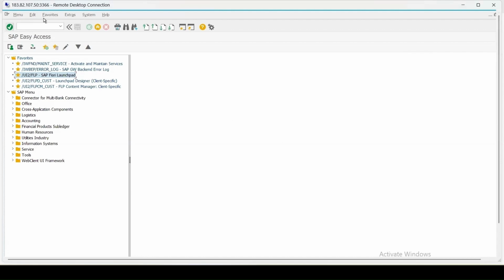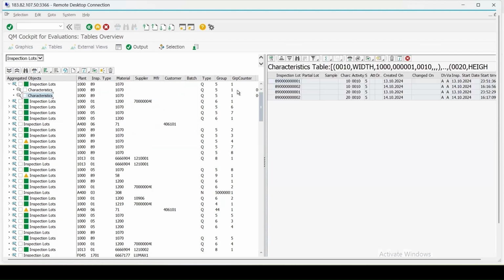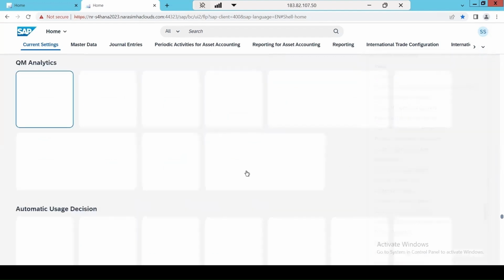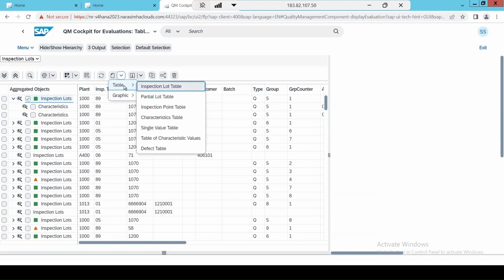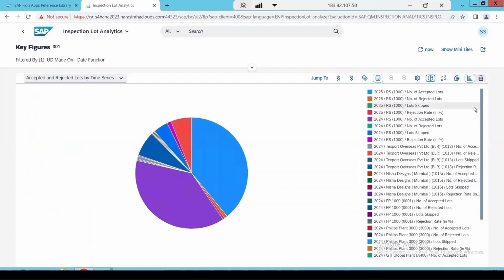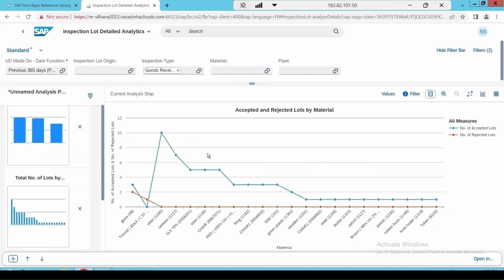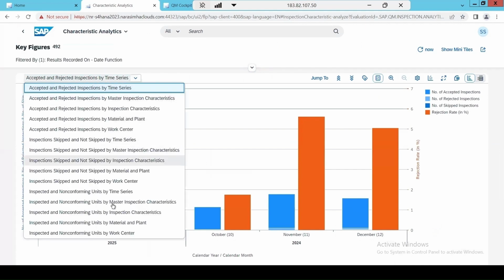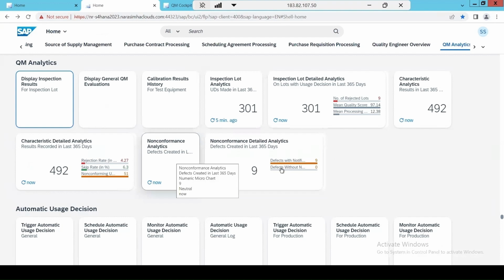In Fiori App : Quality Analytics & QM Evaluations or Quality Management QM Reports in SAP S/4HANA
Quality Management Reports in SAP S/4HANA
Fiori App: Display Inspection Lots Worklist: QA33
Display Inspection Results : QGA2
Display General QM evaluation: QGA4
Inspection Lot Analytics
Inspection Lot detailed Analytics
Characteristic Analytics